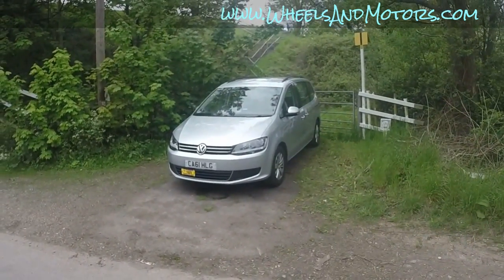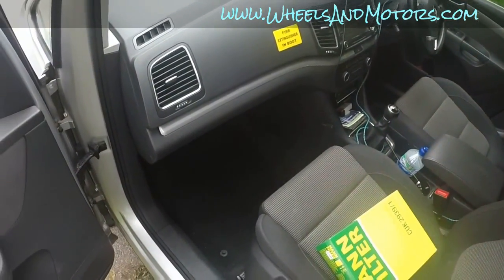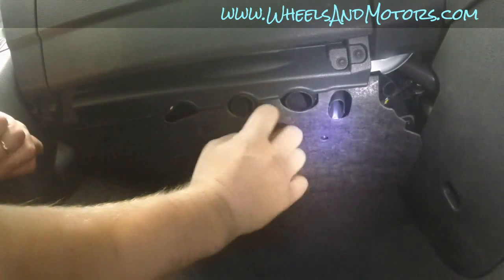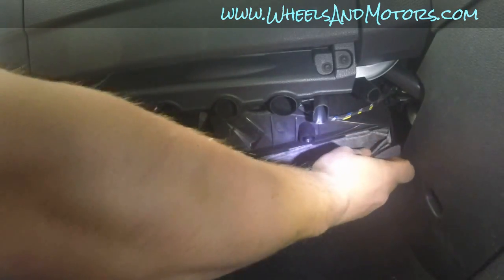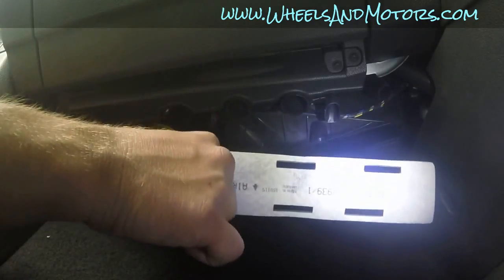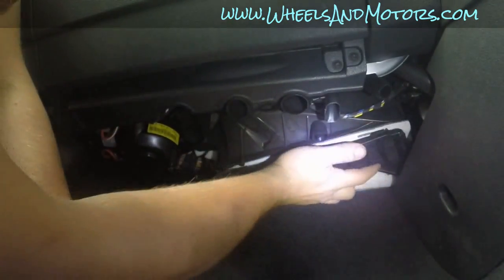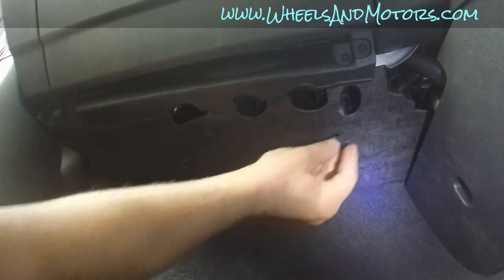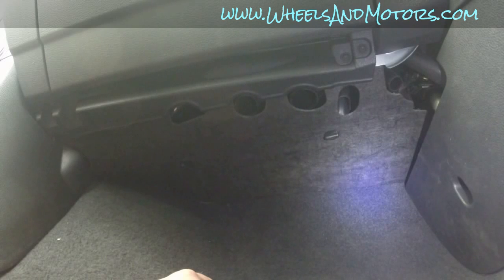VW Sharan 7N 2.0tdi service - how to replace pollen filter (dust filter, cabin air filter)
This video shows how easy it is to replace pollen filter (dust filter, cabin air filter) for Volkswagen Sharan (second generation 7N model) 2.0tdi engine.

If you are looking for new pollen filter, here's eBay link that gives you lots of choices at a good price: